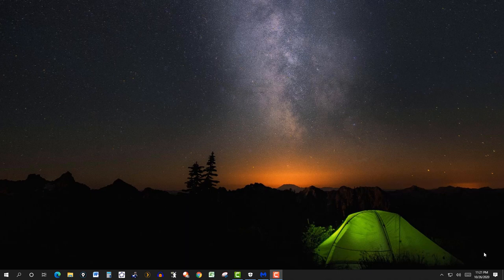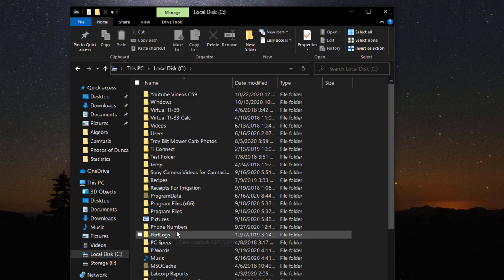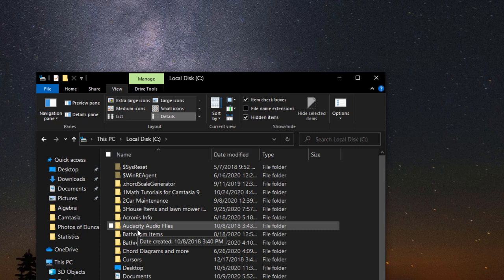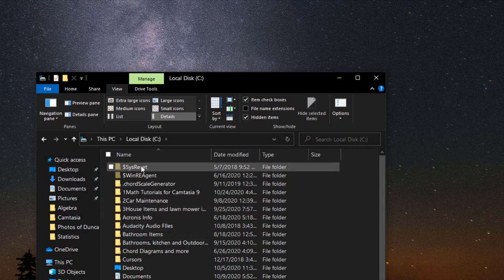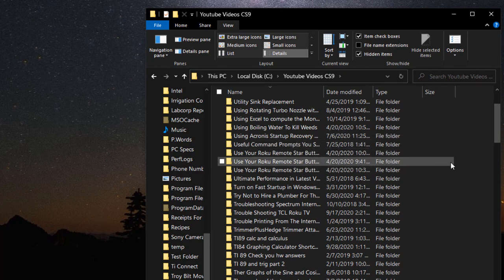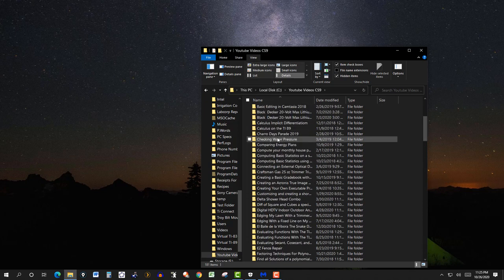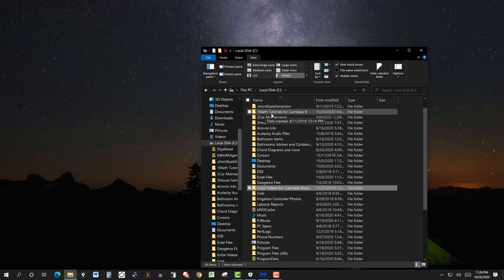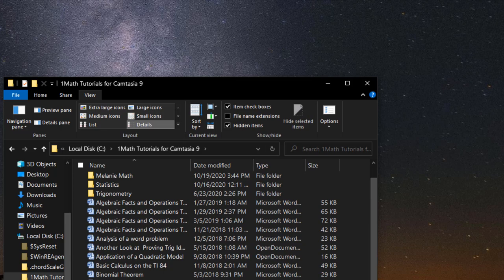How to Organize Folders and Files in Windows 10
In  this video, I show how you can organize your folders and files in Windows 10.